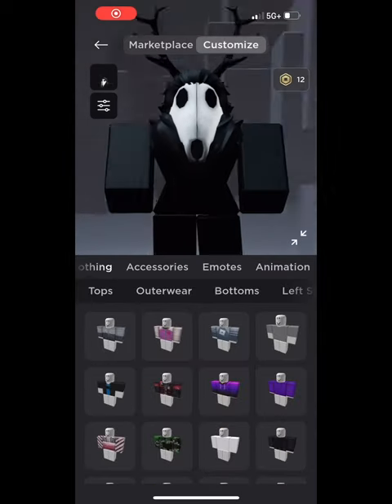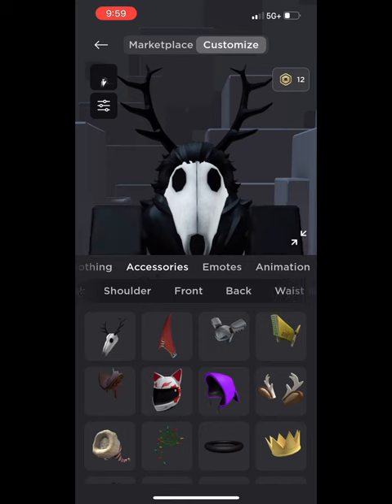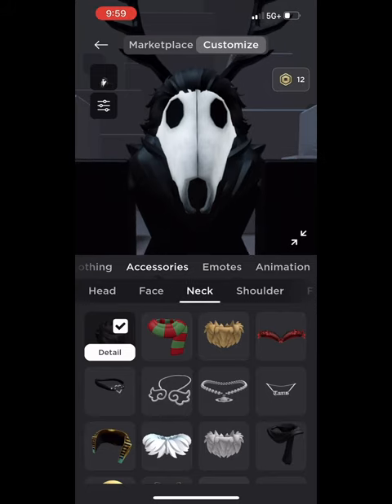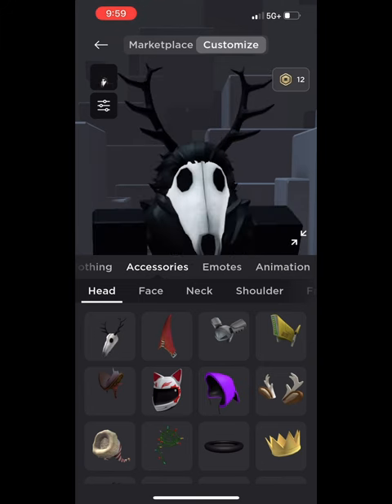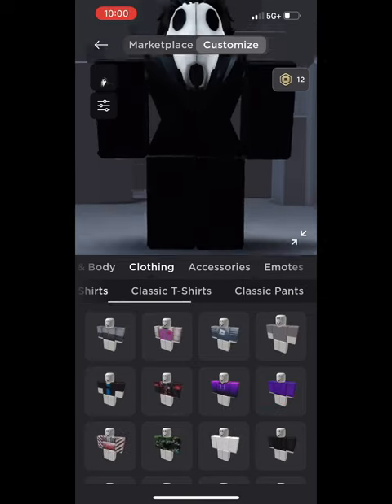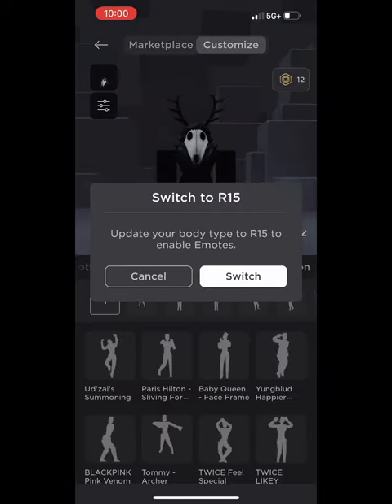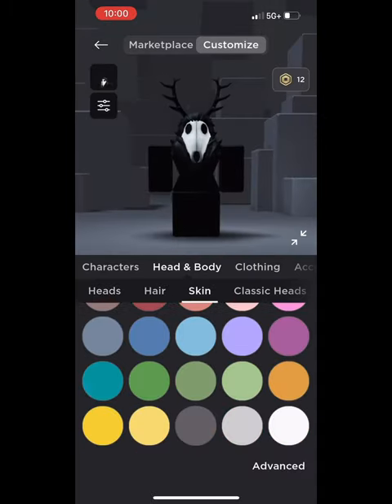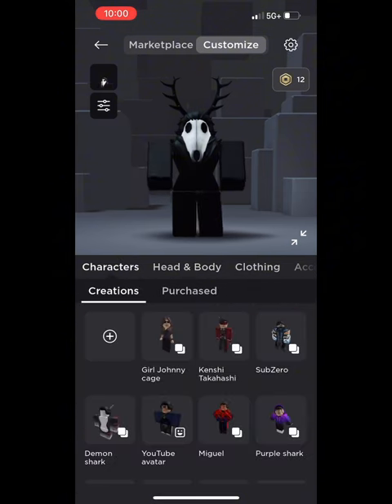Tips of making a Wendigo Avatar a Big thank you of 480 subscribers I appreciate it so much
Thank you guys for supporting me in my channel a big thank you all I will do a face reveal video soon or a Mm2 gameplay video of me playing mm2 I hope dis video helps out